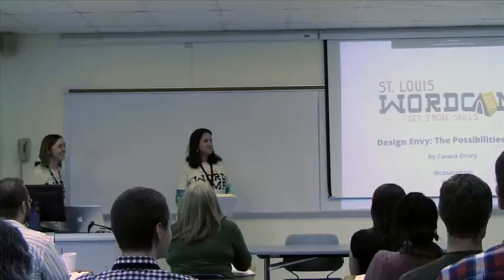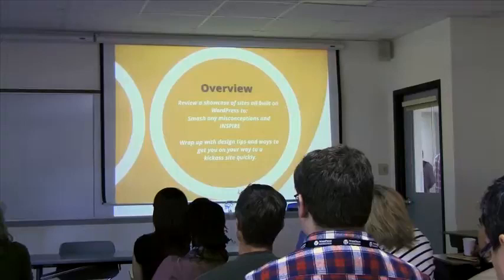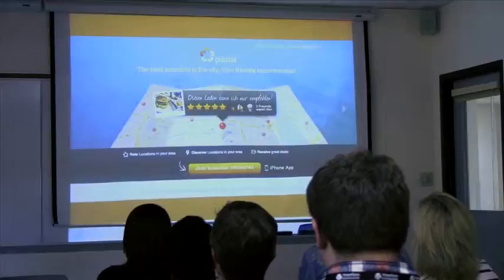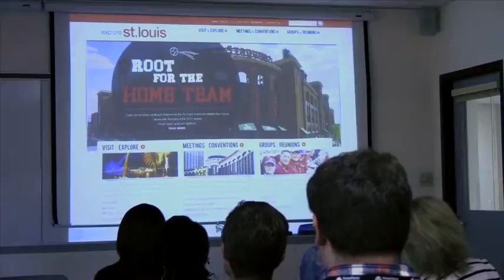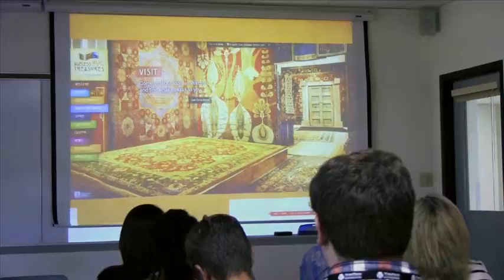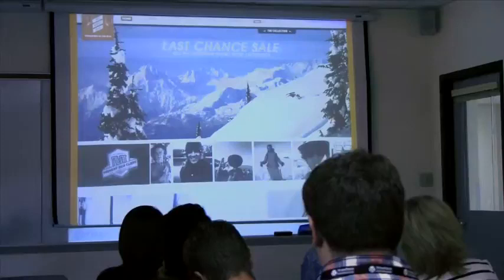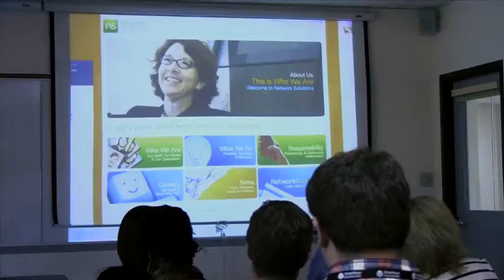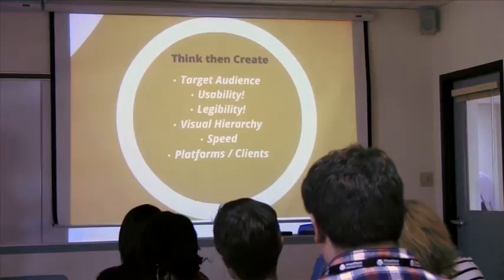Casara Drury #1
Design Envy: The possibilities in WordPress